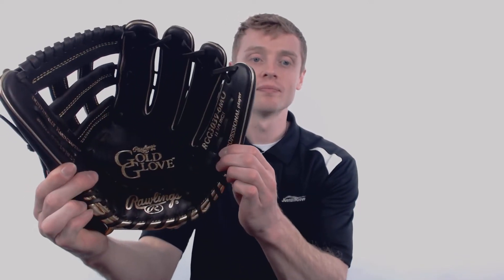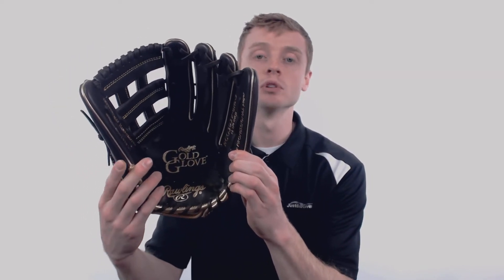Review: Rawlings Gold Glove 12.75" Baseball Glove (RGG3039-6MO)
This 2018 Rawlings Gold Glove features an H-web and is perfect for outfielders.